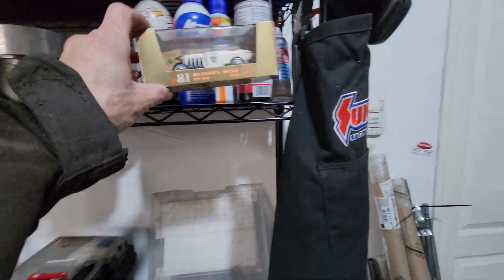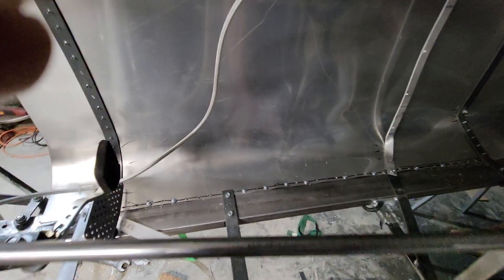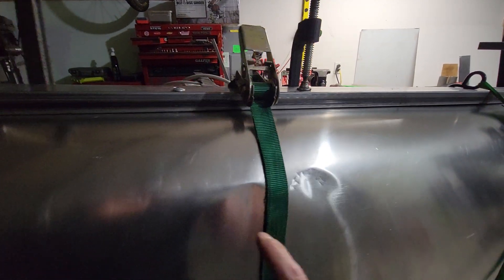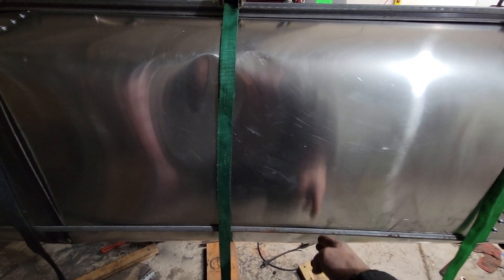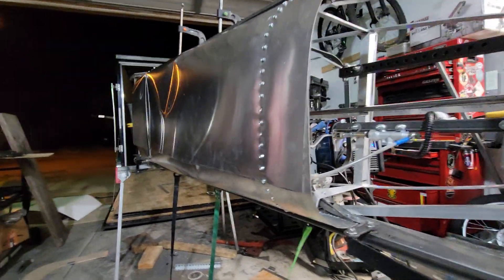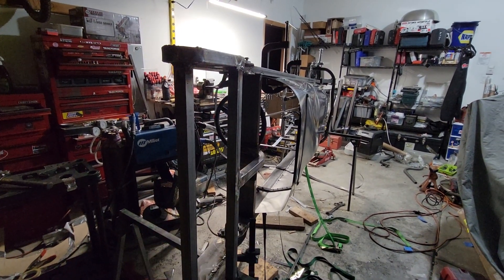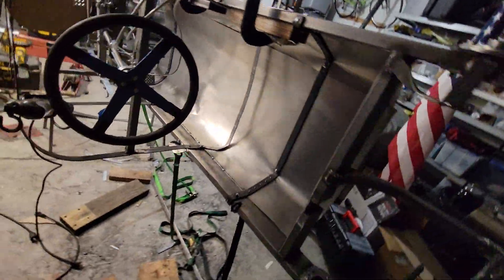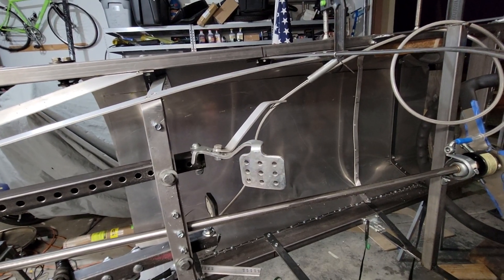Terwilliger Cyclekart Blitzen Benz floor pt3